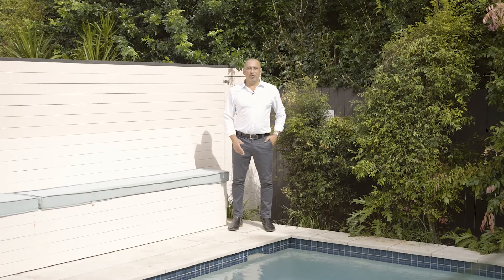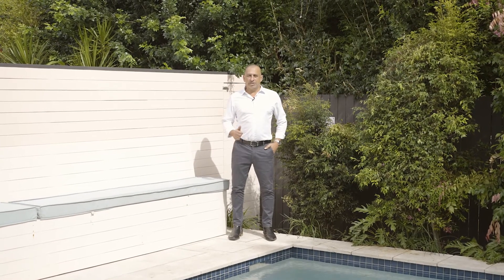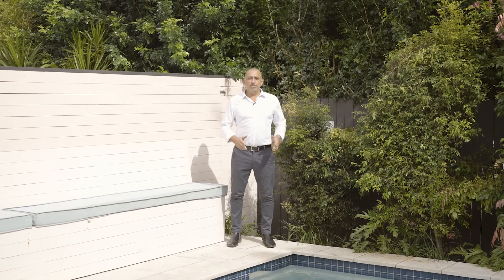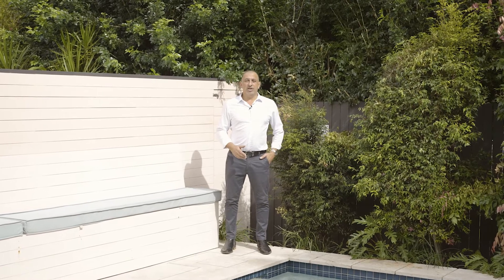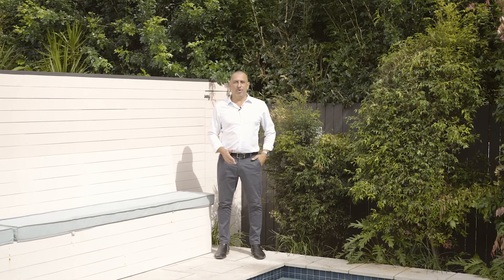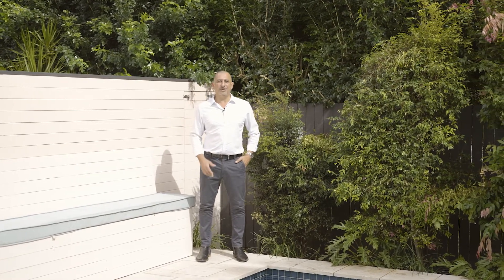Byron Bay, 3/77C Bangalow Road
Epitomising Byron's trademark 'laid-back luxury' style, this gorgeous home is nestled on a private, tropical block and has the added convenience of being within walking distance to Byron Bay Town Centre, Tallow Beach, the General Store & the Roadhouse café. Thoughtfully designed and immaculately presented, it promises a relaxed lifestyle in one of Byron Bay's most sought-after enclaves.